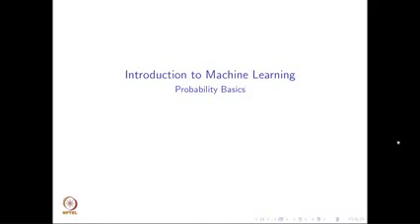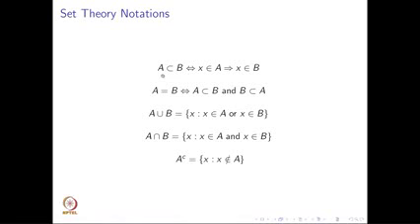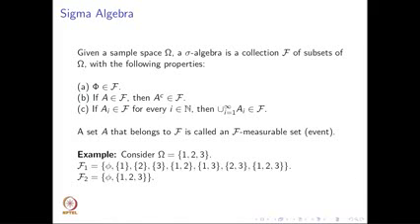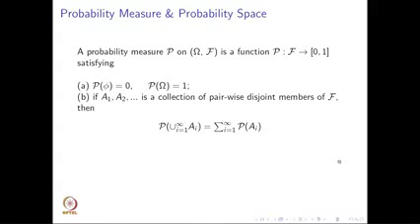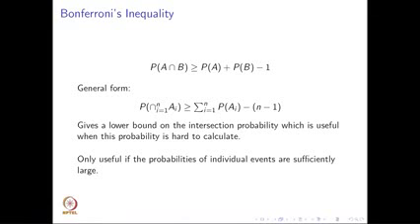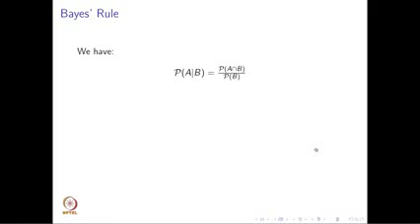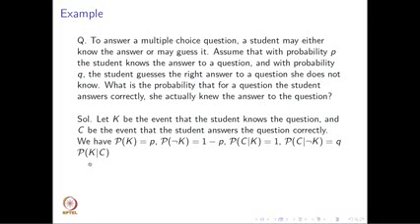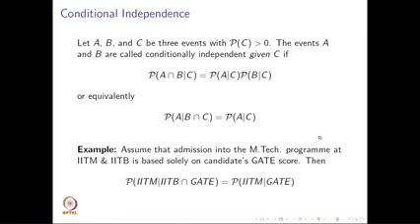Probability - An introduction to Context of ML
A Simple Introduction To ML

Credits-IIT Madras,NPTEL